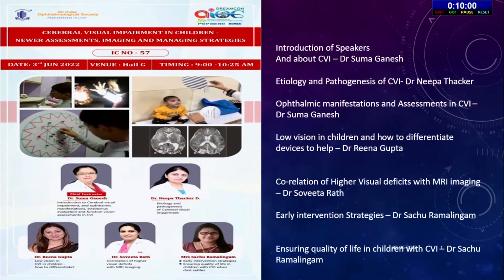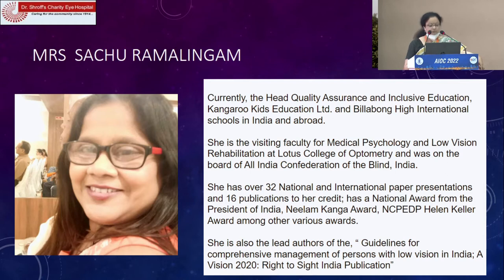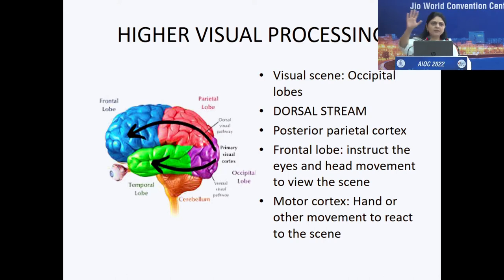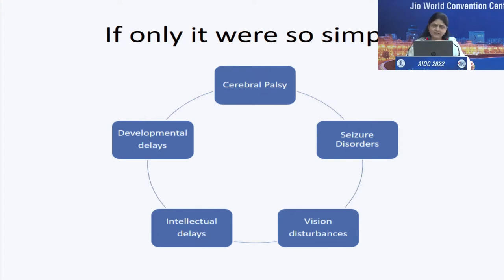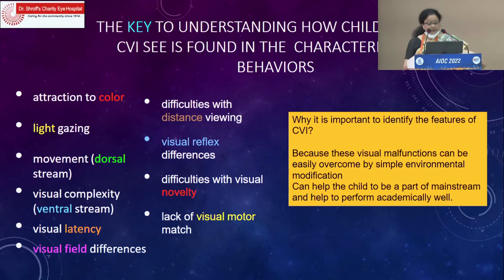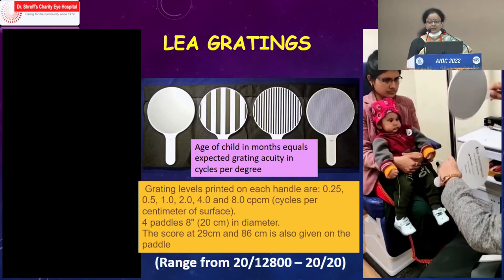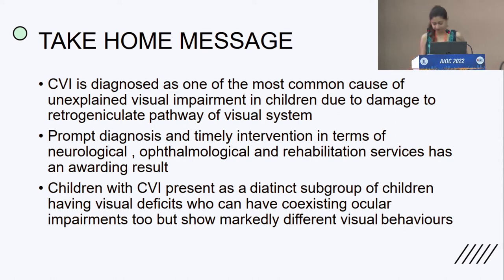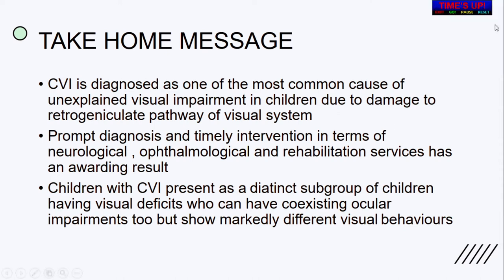AIOC2022-IC57- Cerebral visual impairment in children –Newer assessments, Imaging ...Dr Suma Ganesh